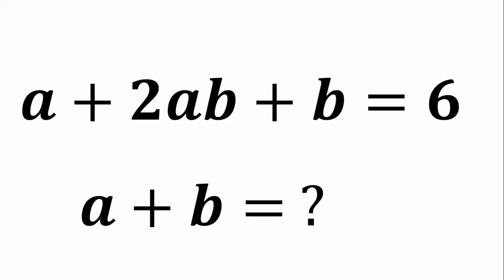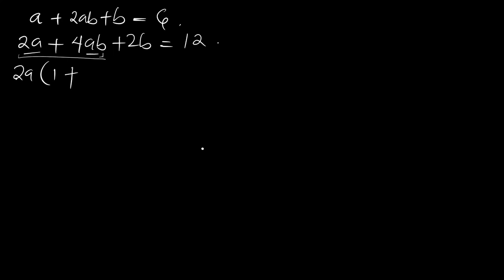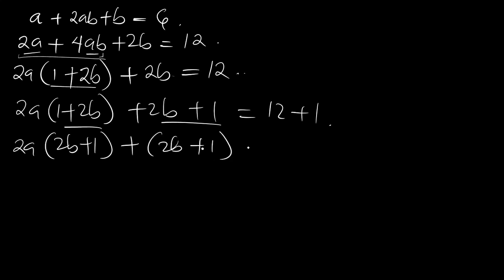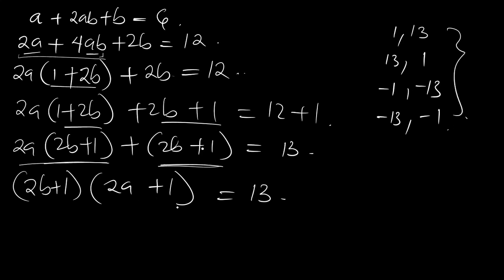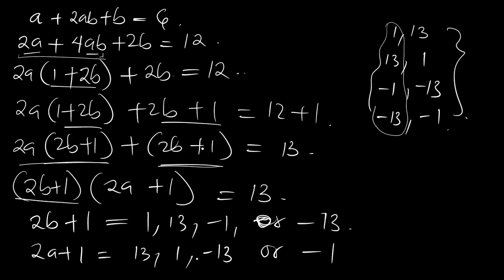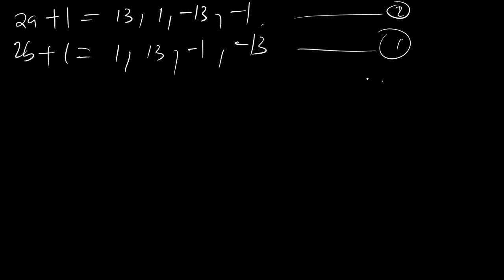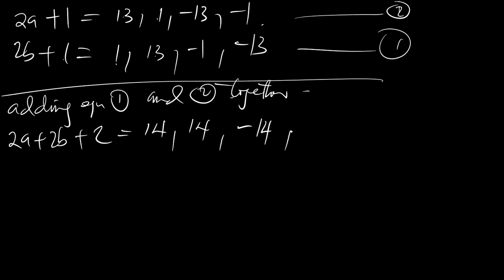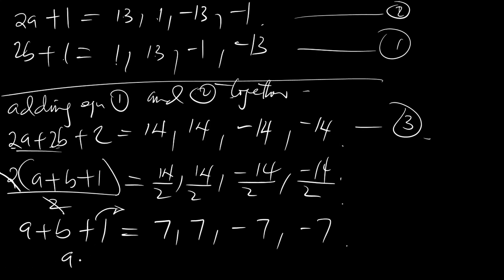A nice math Olympiad Algebra problem | Math Question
In this video, we dive into a challenging algebra problem from a math Olympiad competition. Join us as we break down the problem step by step, providing insights and strategies to help you tackle similar questions with confidence. Test your algebra skills and sharpen your problem-solving abilities with this intriguing math challenge. Don't miss out on the opportunity to enhance your math knowledge and problem-solving techniques. Watch now and see if you can crack this math Olympiad algebra problem!